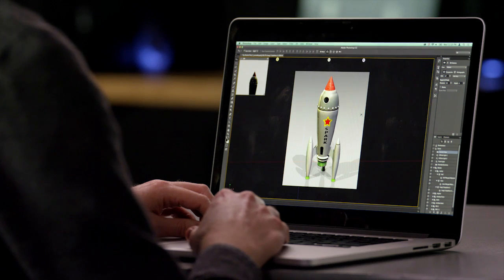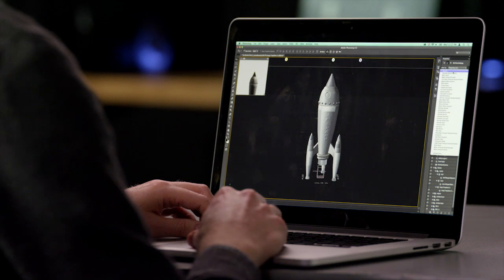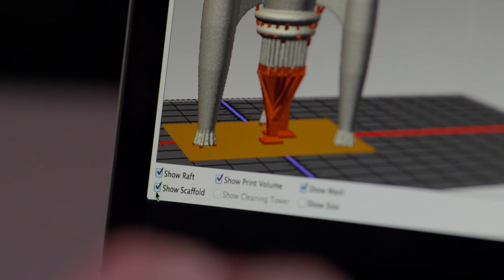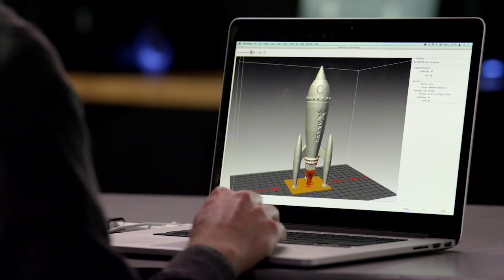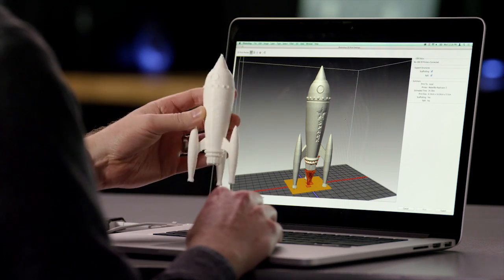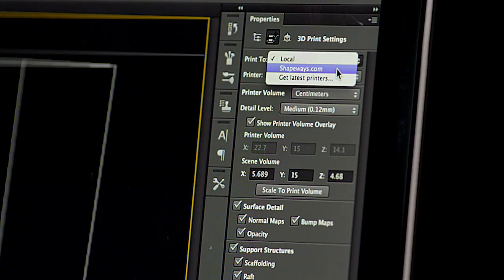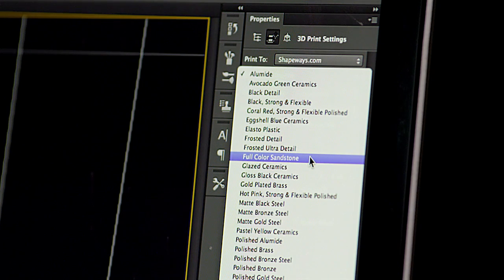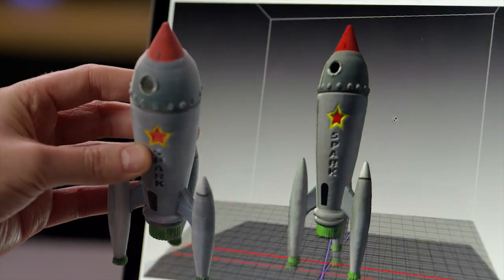3D Printing with Photoshop CC | Adobe Creative Cloud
See Photoshop Product Manager, Stephen Nielson, demonstrate the powerful and exciting new 3D printing features in Photoshop CC. Visualize your 3D designs in the real world thanks to new support that allows you to easily create, refine, preview, and print your 3D designs directly to a locally connected 3D printer or online service.